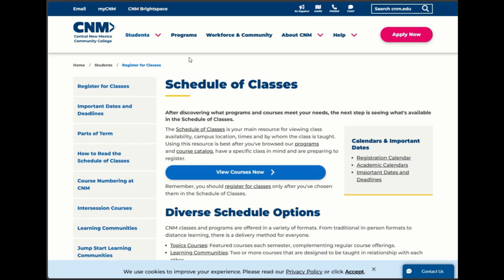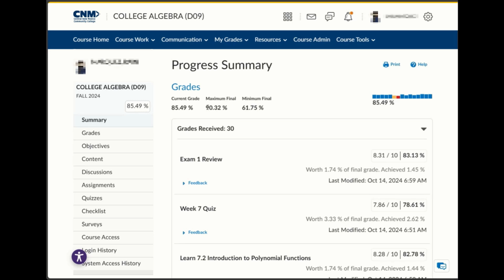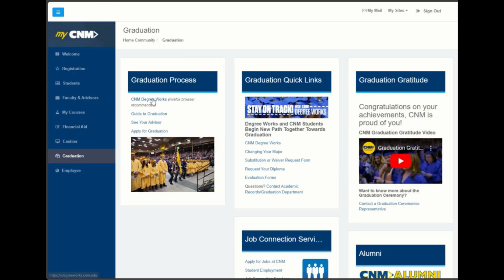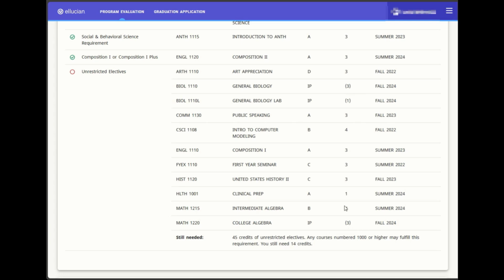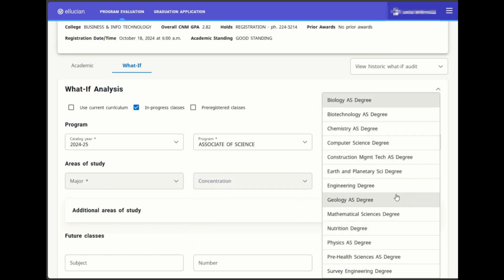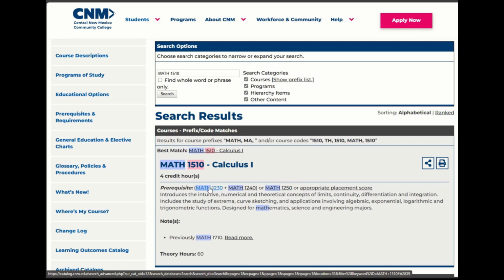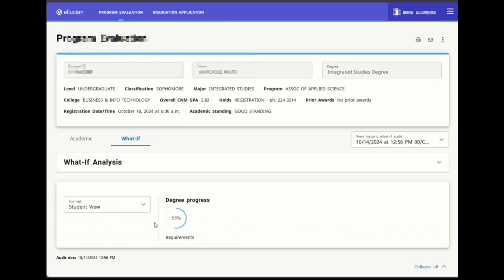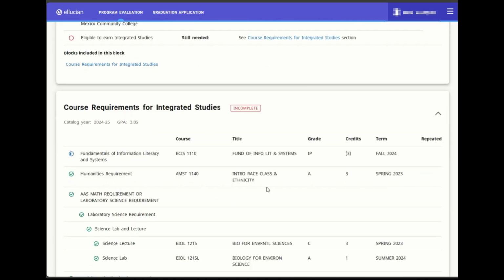CNM/CCHS Parent college course and degree review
This is a tutorial video for Parents or Student of College and Career High School who would like to check the grading status of their college classes and follow up on their college degree status. This is a presentation put together by the PTSA (Parent Teacher Student Association) of CCHS. We are not college advisor or associated with CNM (Central New Mexico) college campus (aside of our children attending CNM). This video was created by parents with some experience but not the masters of the whole CNM layout.